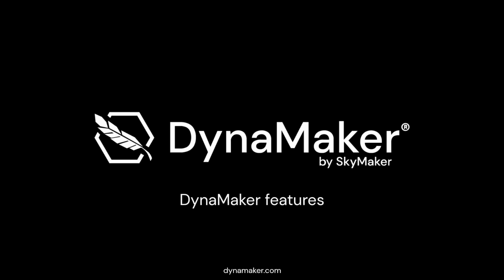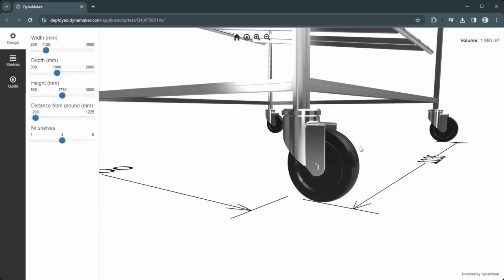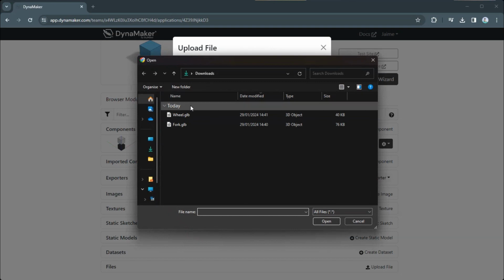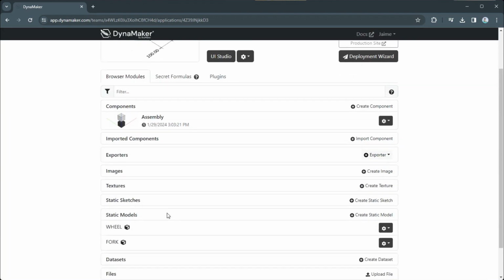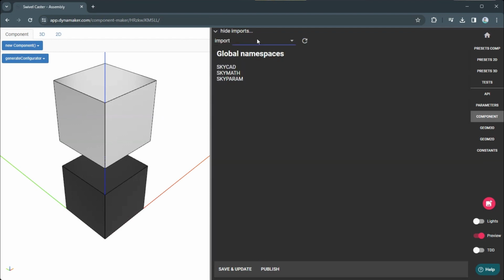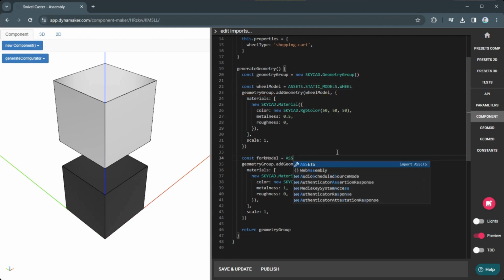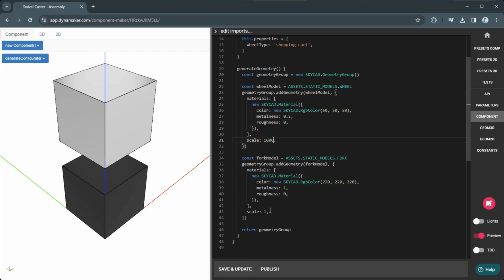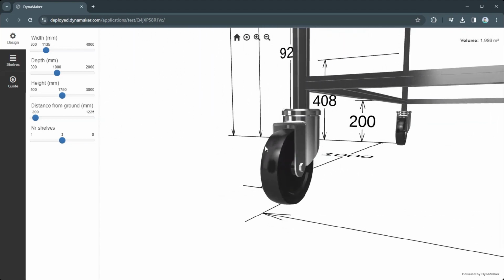How to reuse CAD-files in your Product Configurator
Learn how to use an existing CAD asset in an online CAD configurator.